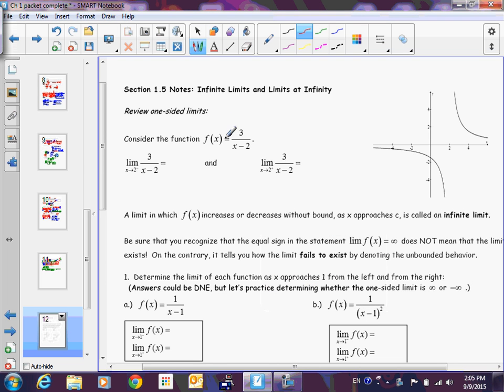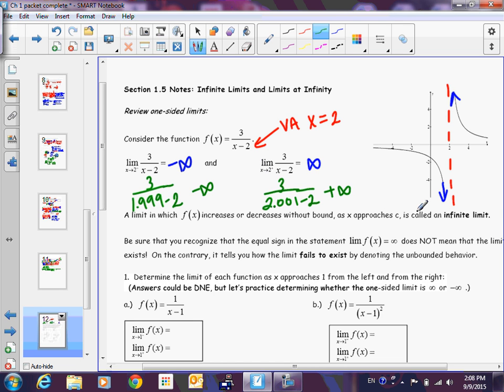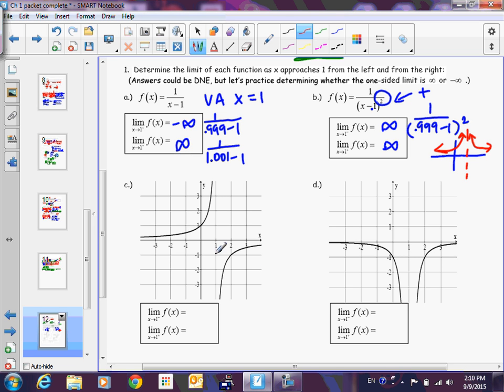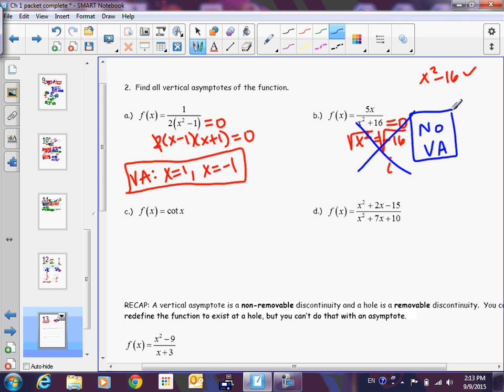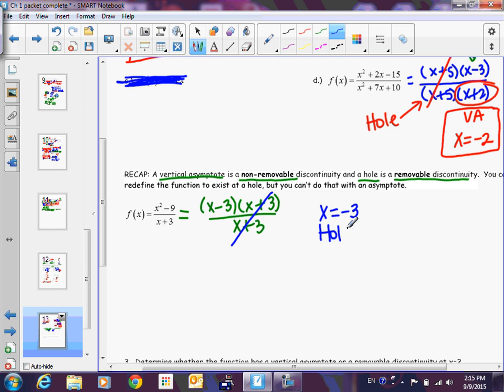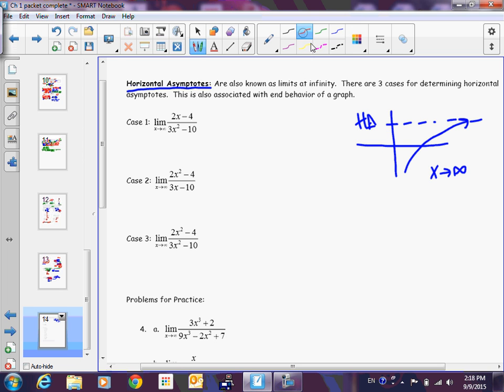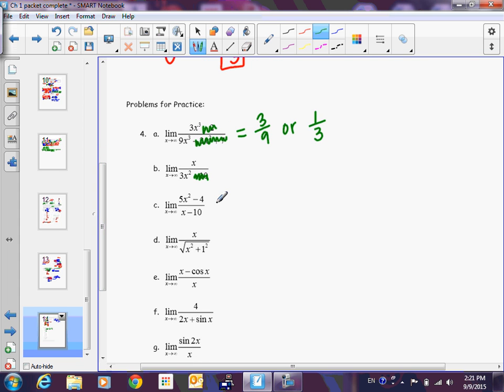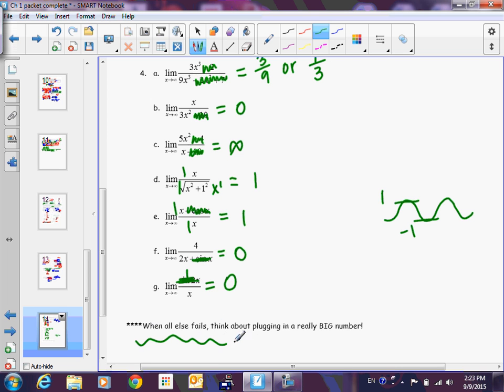Calculus 1.5 Infinite Limits